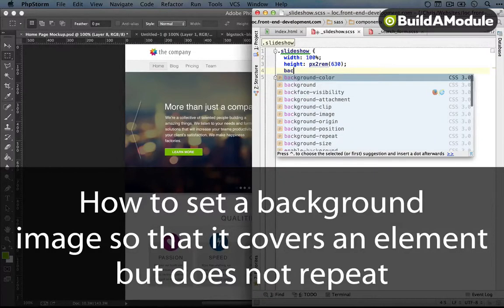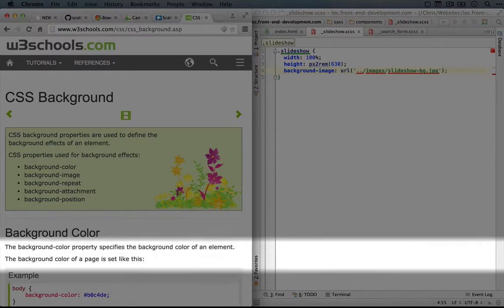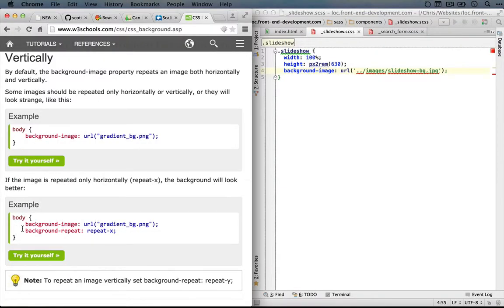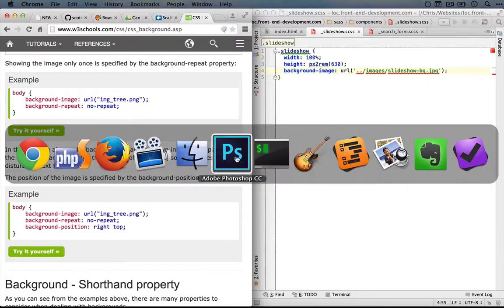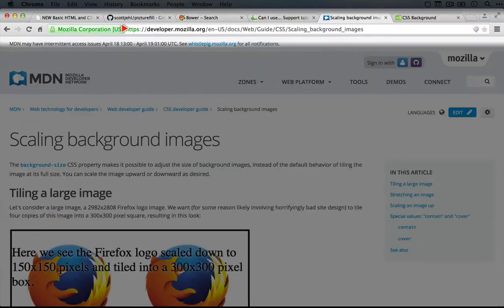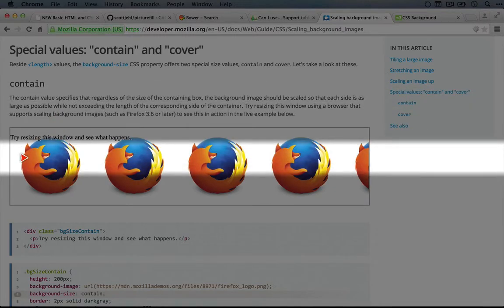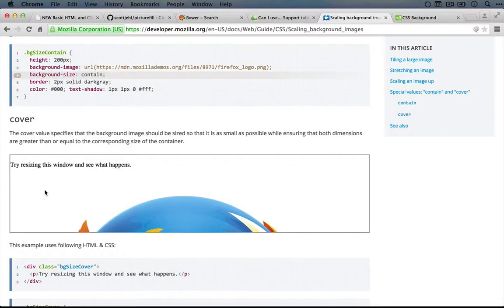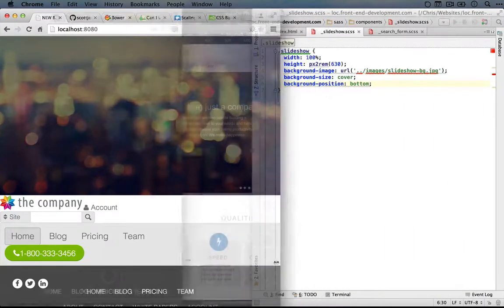322. How to set a background image so that it covers an element but does not repeat